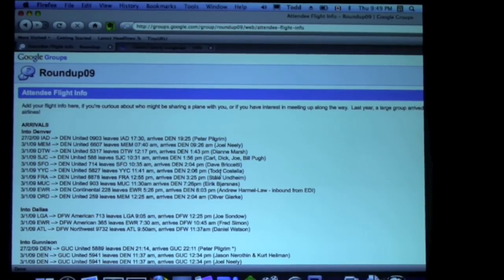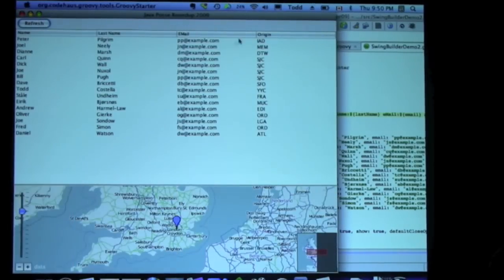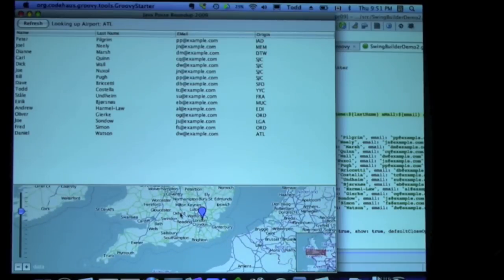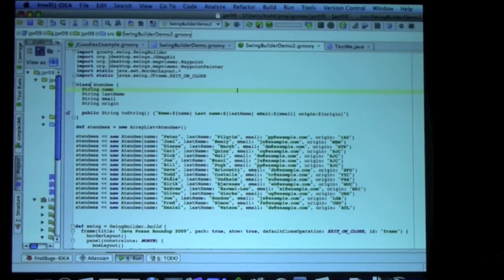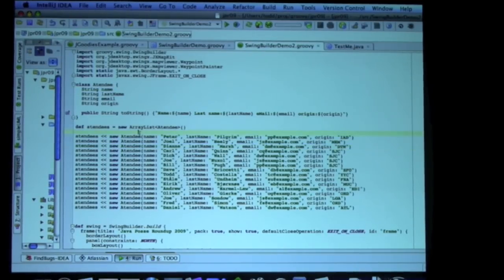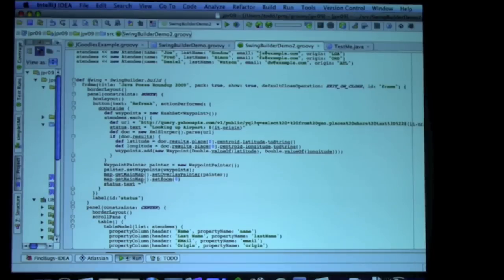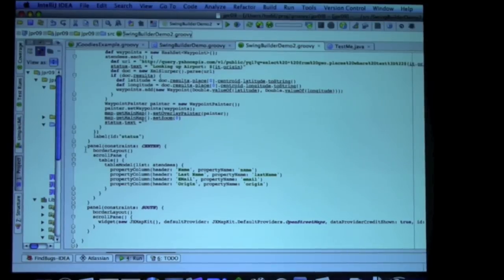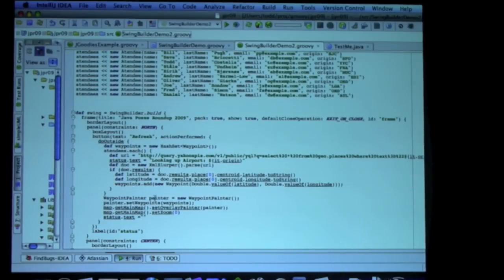Groovy/Swing/GoogleMaps/YQL Mashup (Todd Costello) Java Posse Roundup 2009 Lightning Talk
Todd mashes up JXMapKit with Groovy and YQL to plot the home airports of some of the Roundup attendees.